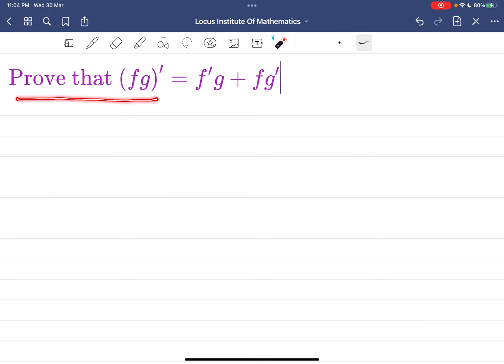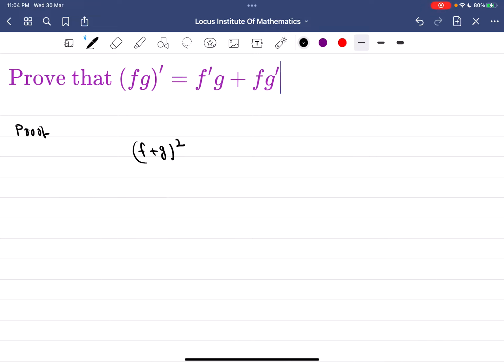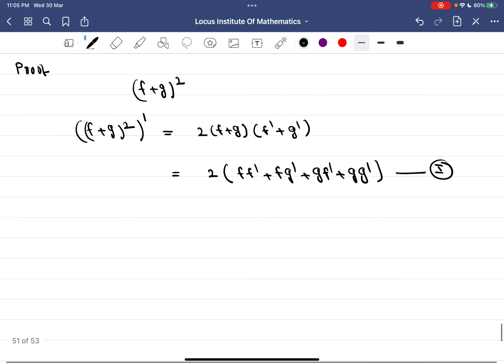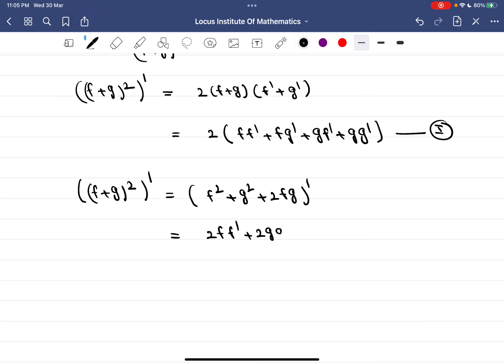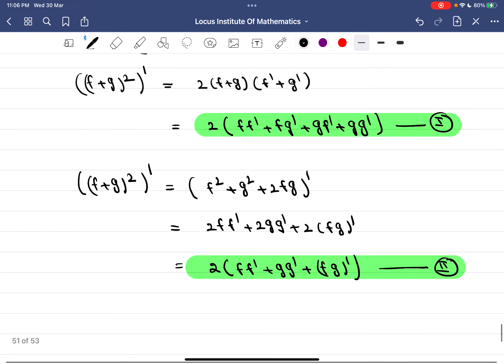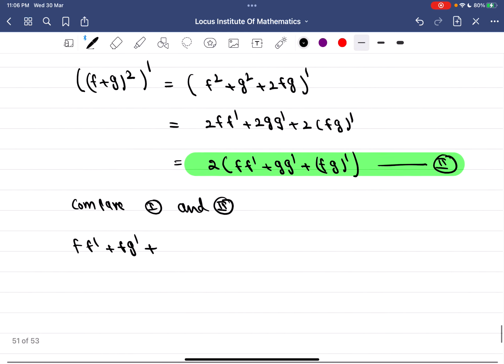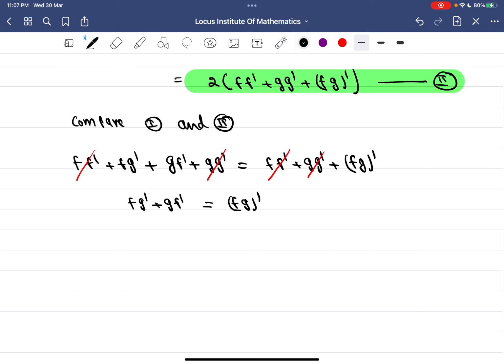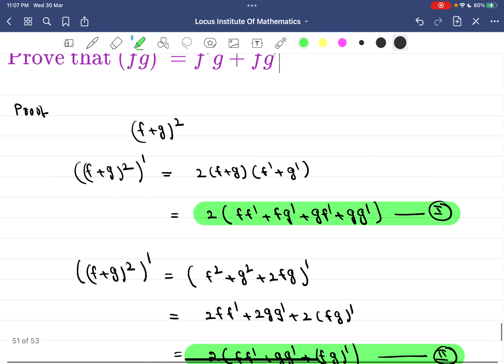Elegant Approach to Prove Product Rule - Locusmath Mathematics Institute